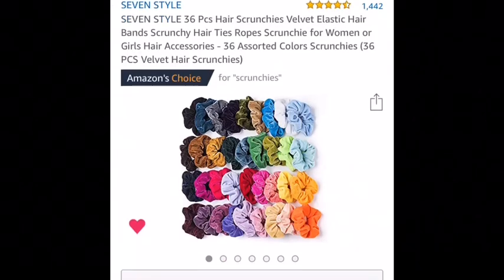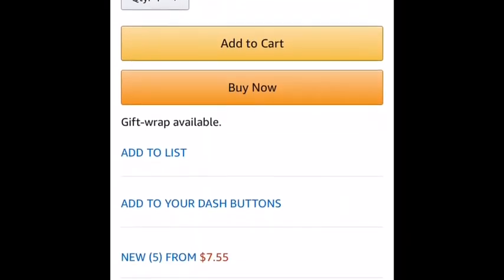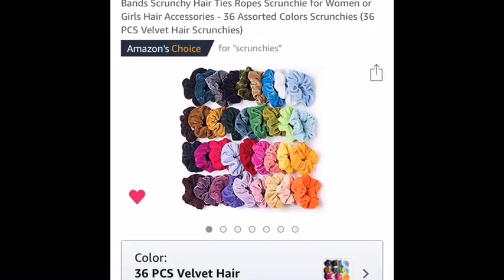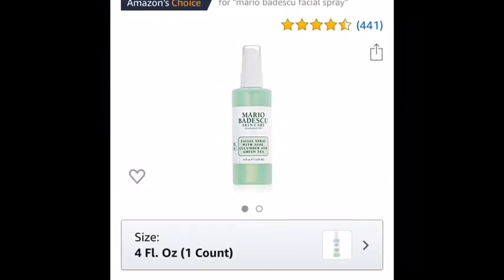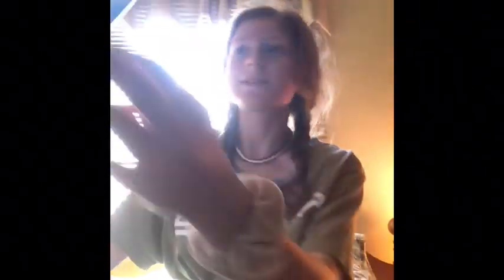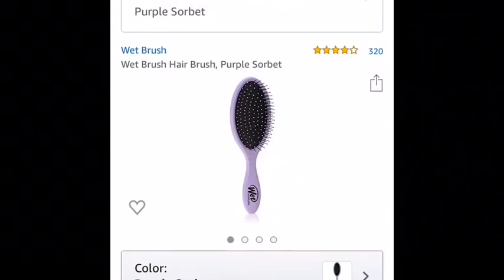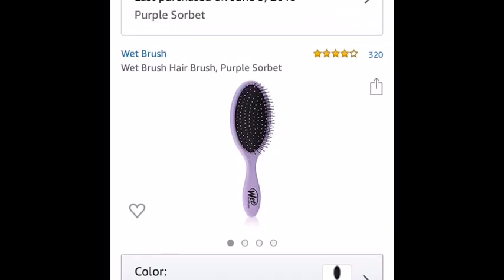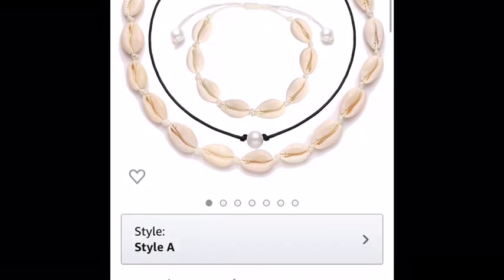Reviewing VSCO stuff from Amazon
Badescu spray

necklaces and anklet